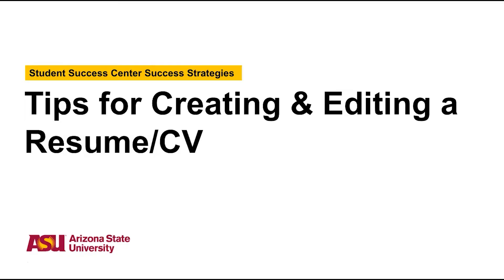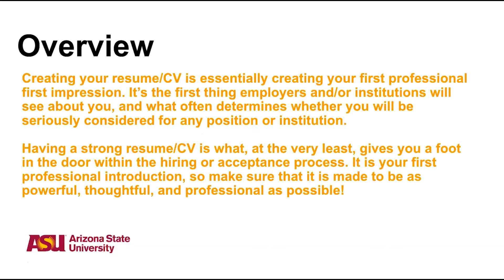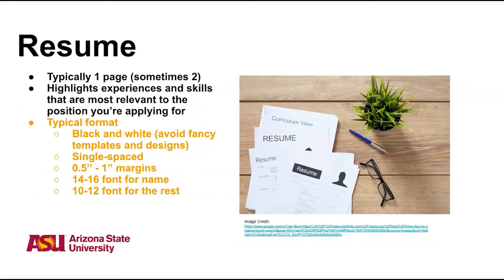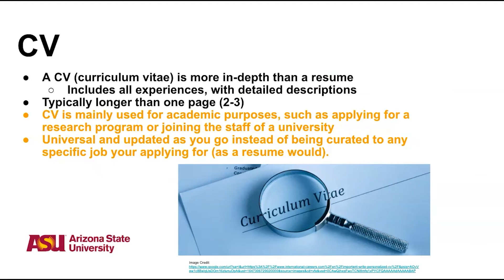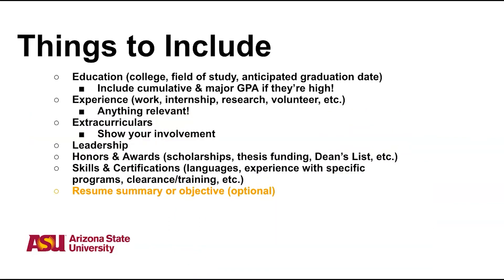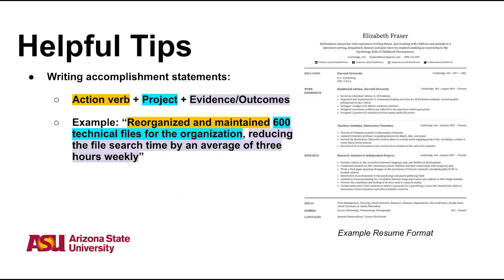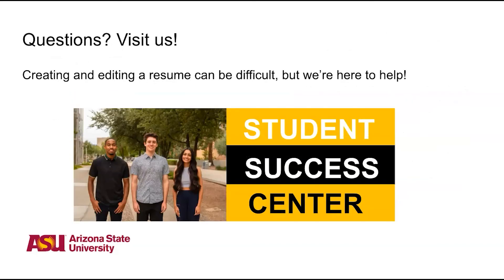How to write a resume or CV